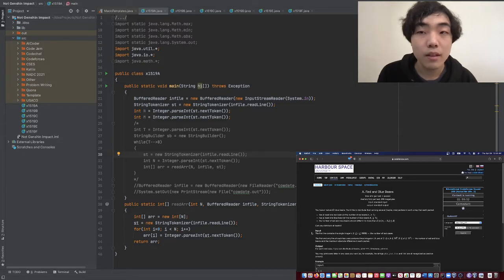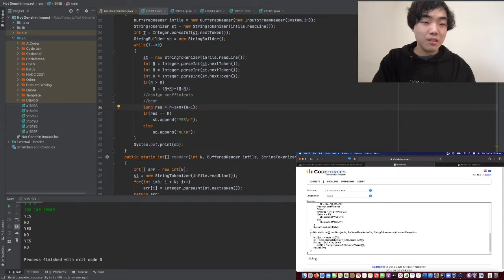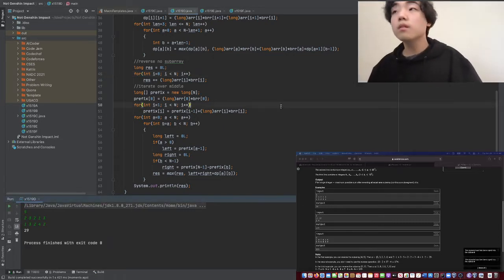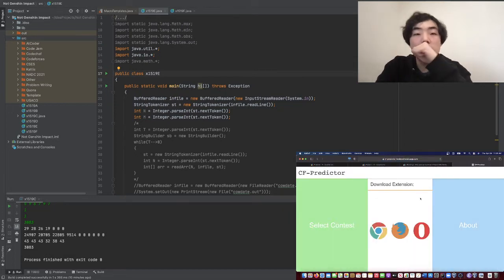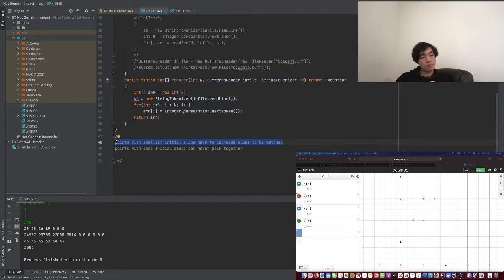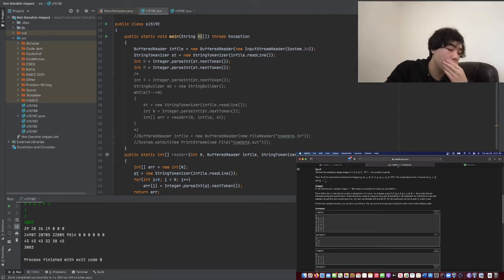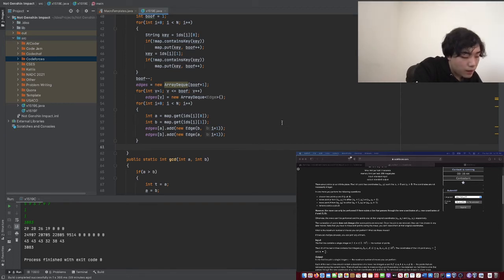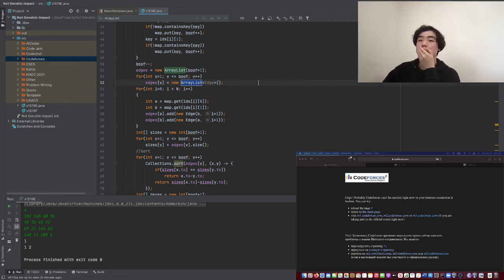Educational Codeforces Round 108 Screencast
E stands for edge matching, which I couldn't figure out in time :/

Timestamps:
0:00 Hi
0:49 Solving A
4:20 Solving B
17:40 Reading C and D
25:35 Solving D
39:26 Solving C
43:06 Deciding what to do
56:22 Thinking about E
1:26:58 Googling and not finding the one link that solves the problem -.-
1:33:08 Not solving E

Stats as of 4/29/2021:
AtCoder: 1934 (peak 1934)
Codechef: 2025 (peak 2133)
Codeforces: 2100 (peak 2197)